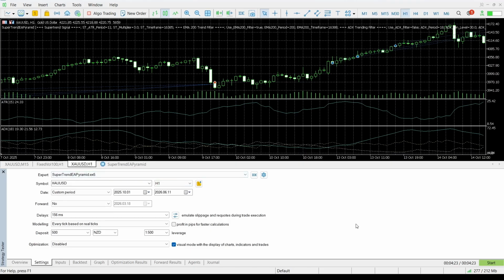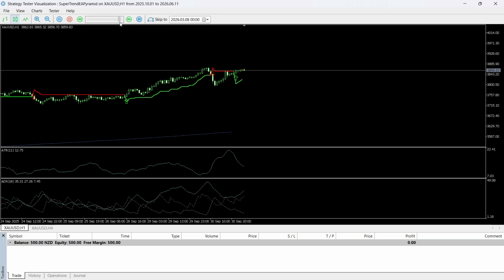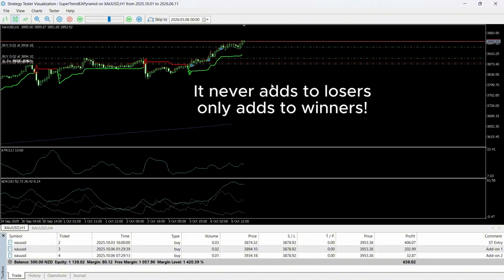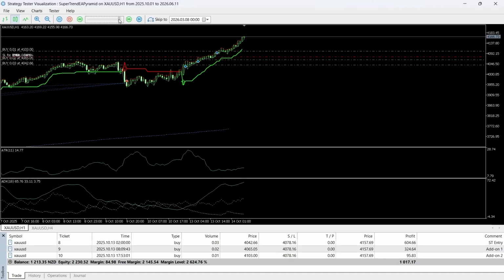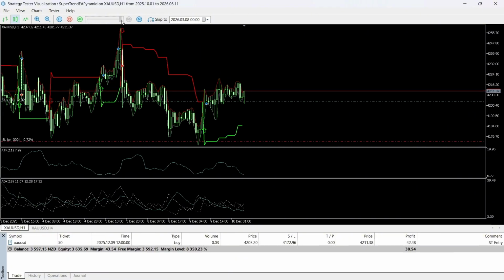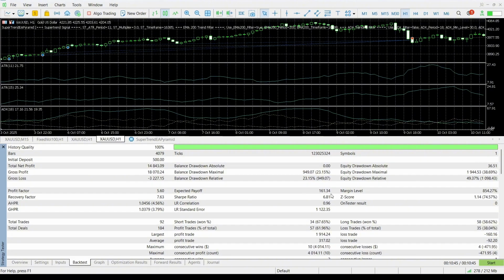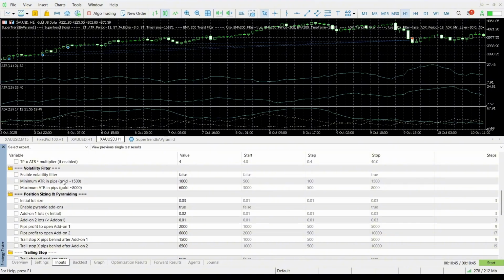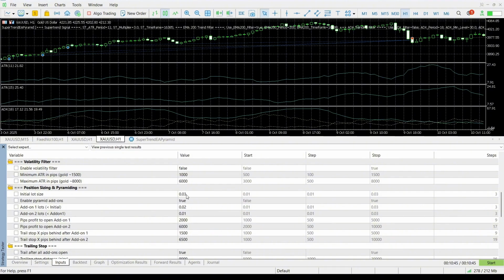🔥 INSANE SuperTrend Pyramiding EA Robot- 3000% on Gold